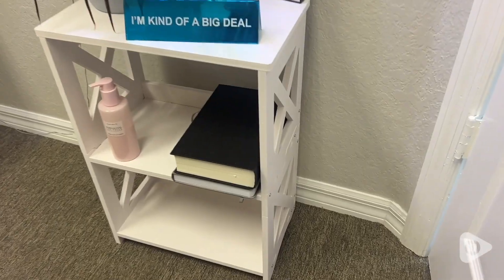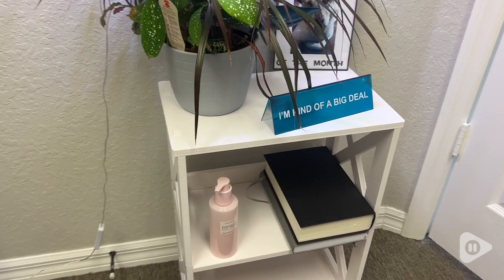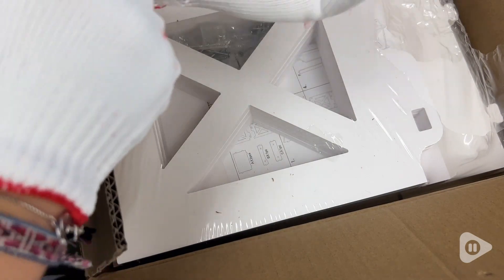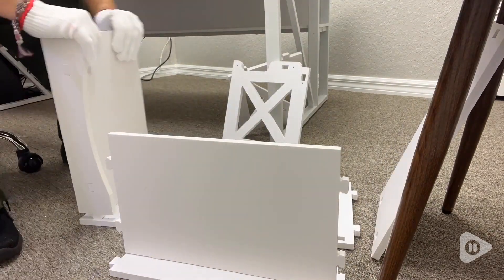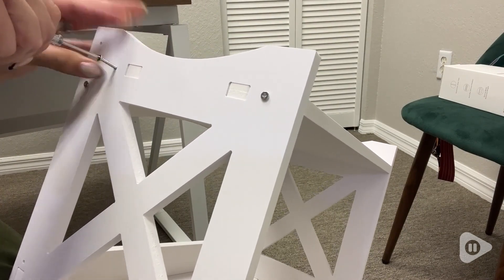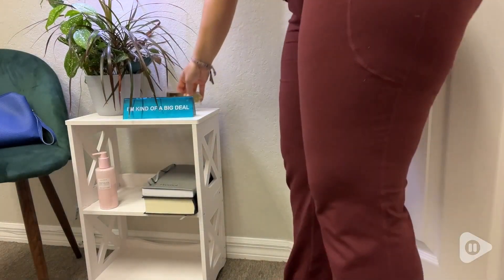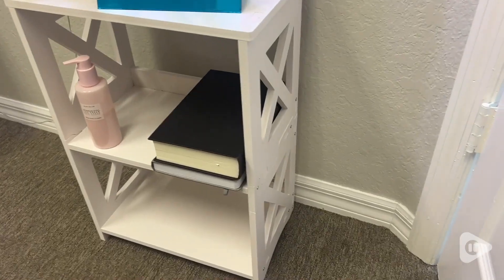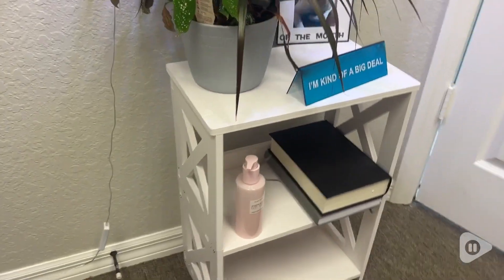LUCKNOCK 3-Tiers Side Tables | Our Point Of View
LUCKNOCK 3-Tiers Side Tables

【Space-Saving】Standing at 9.4"D x 15.7"W x 22.4"H, this end table takes up little floor space while offering large storage room, perfect for narrow spaces.
【Narrow Side Table】the perfect size and height match most sofas and chairs make it ideal to be used as a side table in living room; 3 tiers design with enough space to displaying book, magazine, coffee cup; the stylish appearance will be compatible with any home decor and furniture.
【Simple Nightstand】Used as a bedside table, slim nightstand, perfect size for the corner of your bedroom for tucking away your latest reads and before-bed essentials. cellphone, iPad, clock, lamp, candles, photo and other things are safely displayed on.
【Small Bookshelf】This is an ideal bookcase for small spaces, 3 large open shelves can help storage all your kids books and toys.
【bathroom shelves】The 3 tier storage shelf is made of pvc(Polyvinyl Chloride) material, not solid wood, without spray painted, waterproof, moisture-proof, never fade, it works well in the bathroom to hold your bath supplies.
【Easy to Assemble】It is simple tenon and mortise design, you just need to snap them together with some force, after the installation, you will find the side table is very strong and solid to hold a quite a lot of stuffs.
【Customer Satisfaction Guaranteed】If the product you received has any defects or it is damaged during installation, please feel free to contact us and we will provide you with a satisfactory solution.